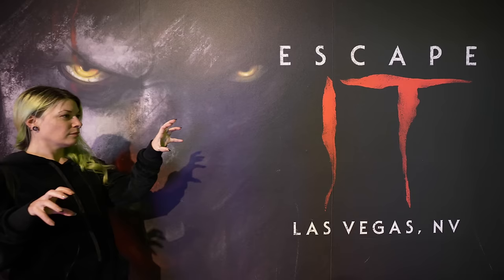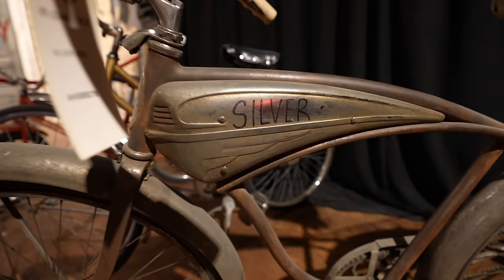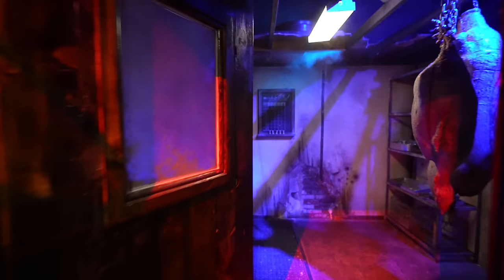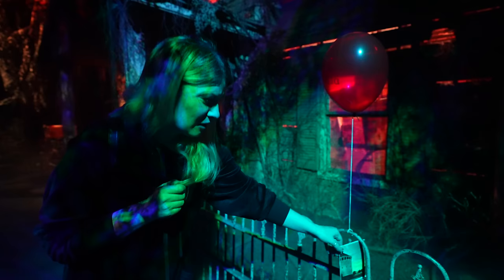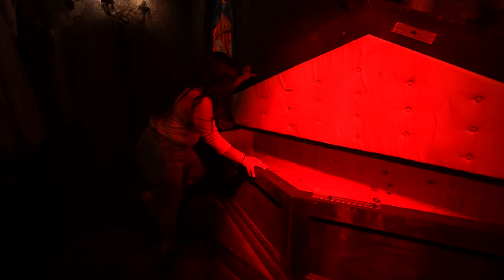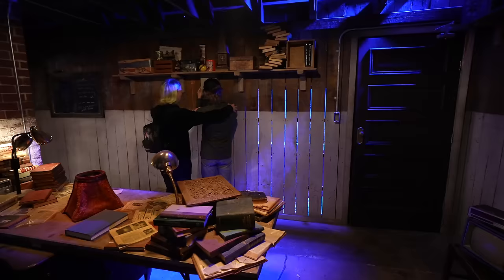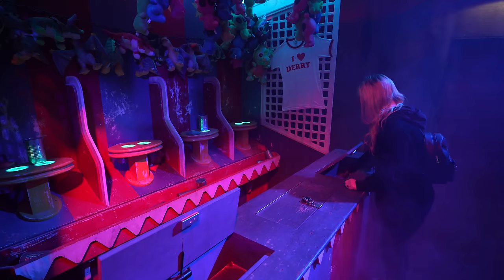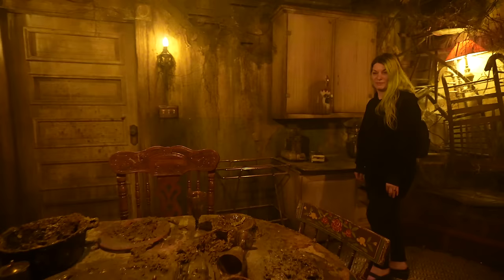We visit Escape IT in Las Vegas - HORROR Escape Room 4K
Do you like the movie IT?  Pennywise the Dancing Clown?  Escape Rooms?  Then join us for another HORROR filled adventure...Escape IT in Las Vegas, Nevada